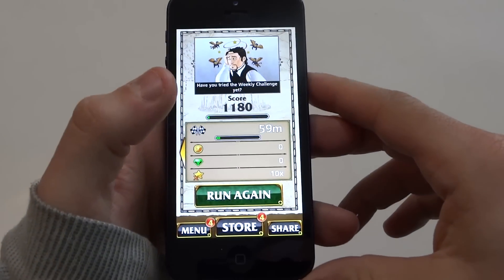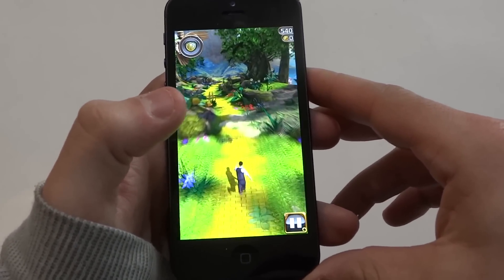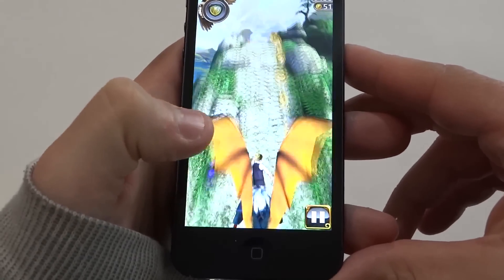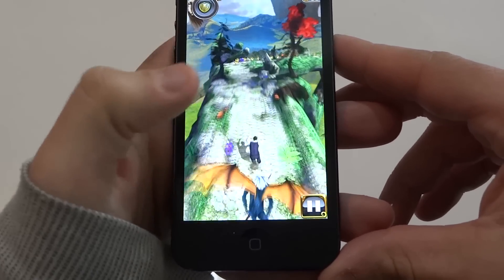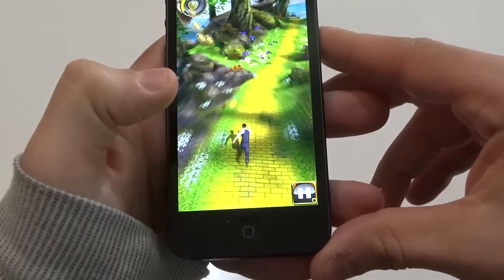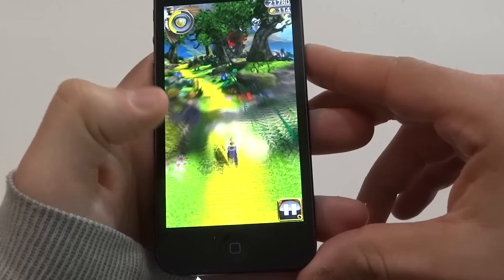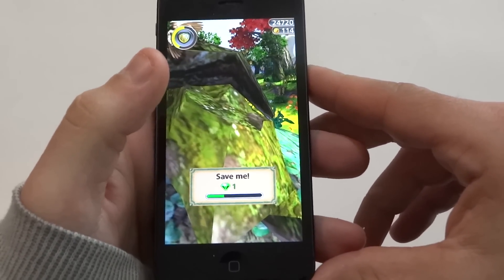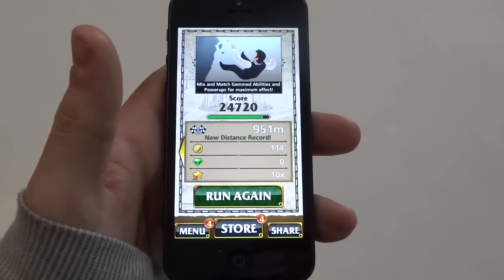Temple Run Oz IOS Gameplay & Review - Fliptroniks.com